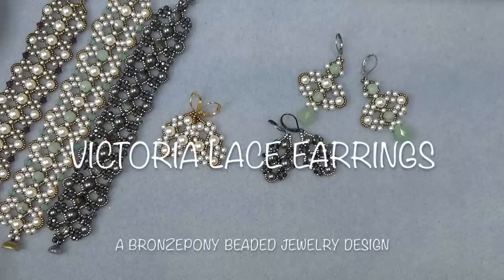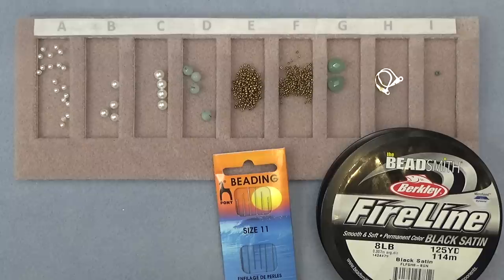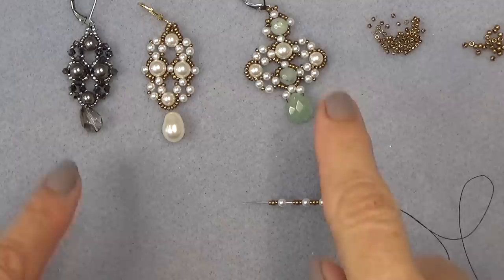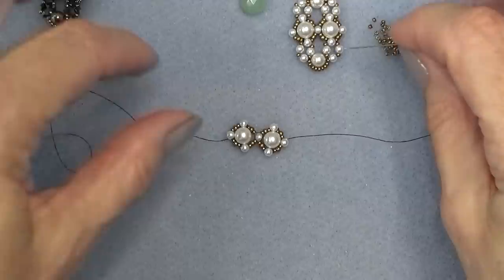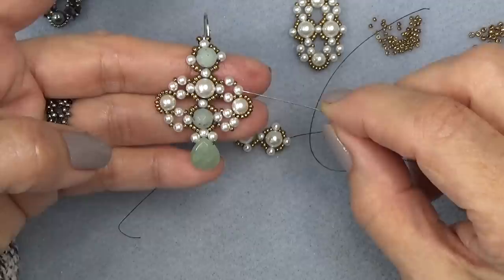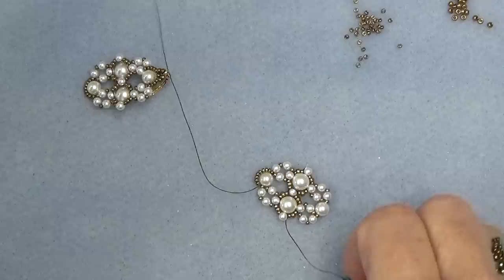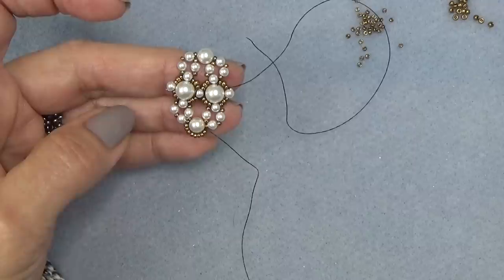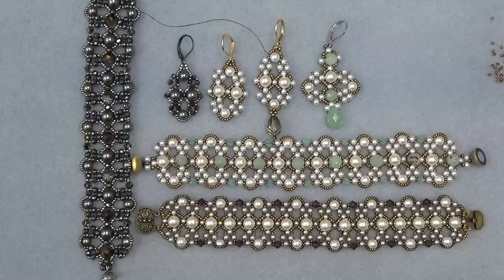Victoria Lace Earrings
Link to Darlene Pfahl’s  Etsy Shop (No more Oops Bead Tray)
LakesideJewelry.etsy.com

Materials: First Earring - All seed beads are Miyuki
38 - 3mm Swarovski Pearls (White)
4 - 5mm Swarovski Pearls (White)
4 - 6mm Swarovski Pearls (White)
15/0 Seed beads (Metallic Light Bronze)
11/0 Seed Beads (Metallic Light Bronze)
Optional Swarovski Pear Drop Bead (Valentinite)
2 - Leverback Earwires (Gold)
Size 11 & 12 Beading Needles
8lb. Fireine
Stop Bead

Horizontal Earring:
48 - 3mm Swarovski Pearls (White)
4 - 5mm Swarovski Pearls (White)
2 - 6mm Swarovski Pearls (White)
4 - 6mm Aventurine Faceted Round Gemstone
2 - 11x9 Aventurine Briolette Teardrop Beads
Seed Beads are all Metallic Light Bronze

Black Version:
5 and 6mm Swarovski Black Pearls
3mm Swarovski Crystal Silver Night Bicones
Nickel Silver Seed Beads (#190)
Gunmetal Leverback Ear Wires

Links to Websites . This helps me continue to create quality content for free on my channel.  You can use them or not, so no pressure =) Nor do you have to purchase if you use my link to look at the products.

Pony15 - Expires 12/31/19

Pearls
Seed Beads
Earwires
Bicones

Fireline
Pearls
Needles
Bicones

Pearls
 Bicones
Needles
8lb Fireline Black Satin Thread
Needles

All designs and videos are property of Bronzepony Beaded Jewelry and may not be reproduced for online sales, websites, Etsy Shops, etc. Thanks!